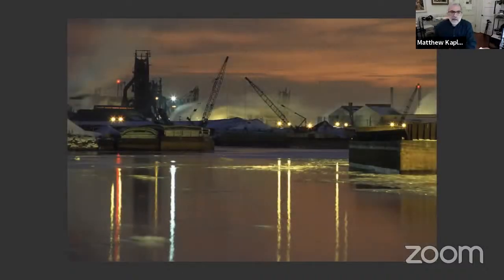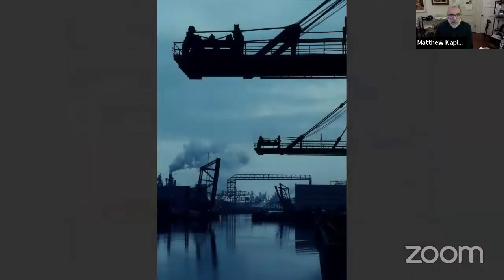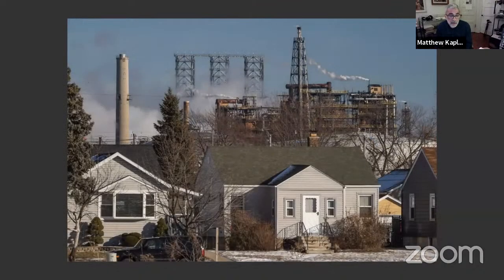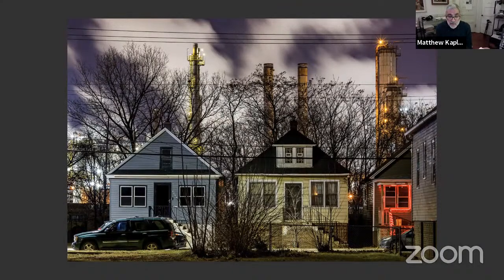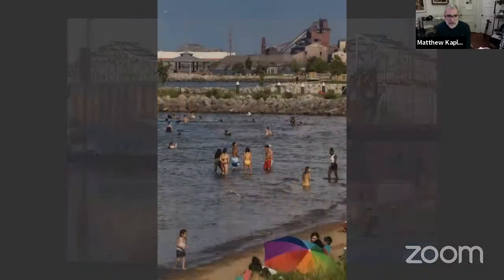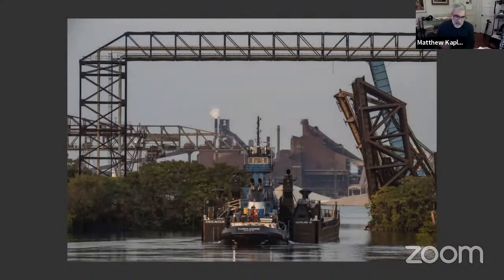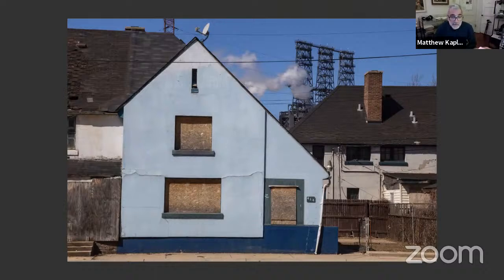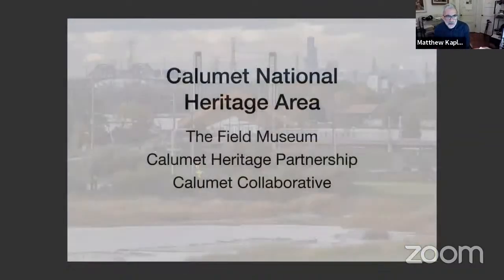Art in Focus - Matthew Kaplan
In the Atrium
Photographer Matthew Kaplan’s presentation will coincide with an exhibition of his work in the atrium at the Center for Visual and Performing arts. Matthew has been photographing the Calumet Region and its industrial structures since the 1970s, recently focusing on the boundaries where residential neighborhoods are juxtaposed to factories and refineries. His work is a meditation on the interplay and struggle between industry, community, and nature, as expressed over time in the Region’s built environment.
GUEST LECTURE & VIRTUAL GALLERY TOUR